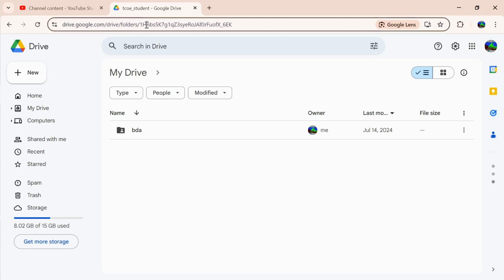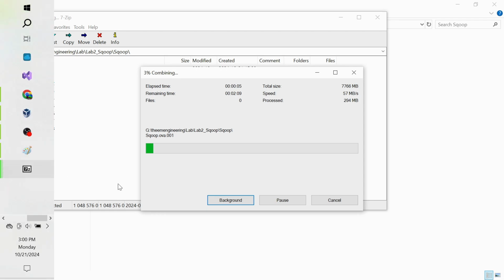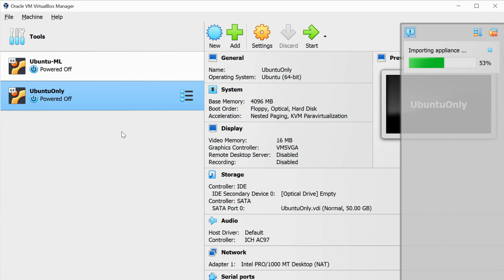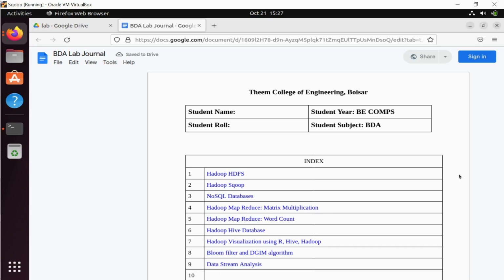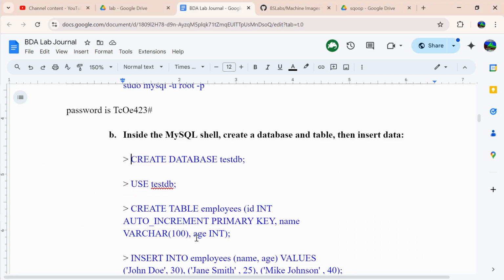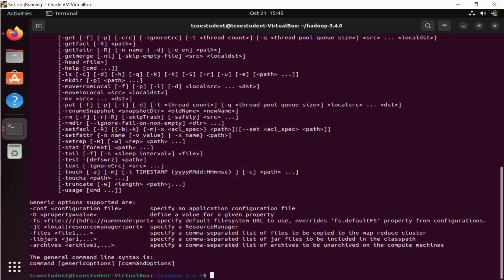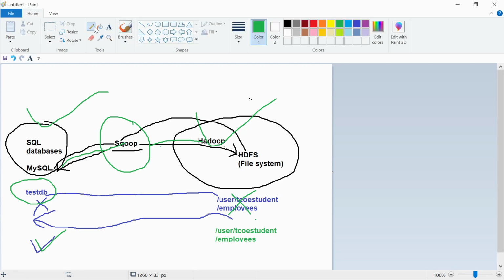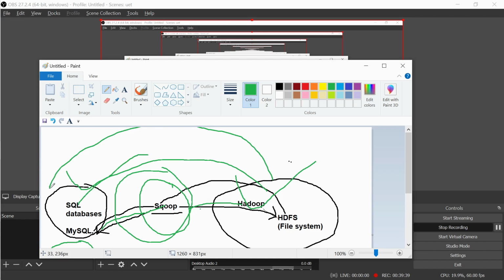Sqoop Lab BDA BE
This video demonstrates how to use Sqoop to import and export data between SQL database and Hadoop. This experiment is relevant to Big Data Analytics practical taught in Indian engineering colleges, computer and aiml divisions.